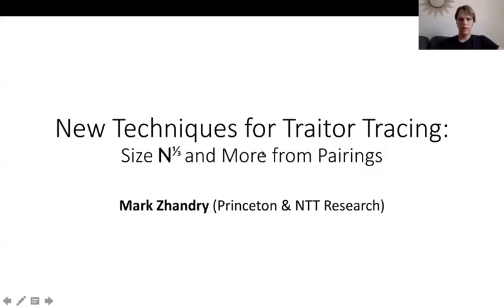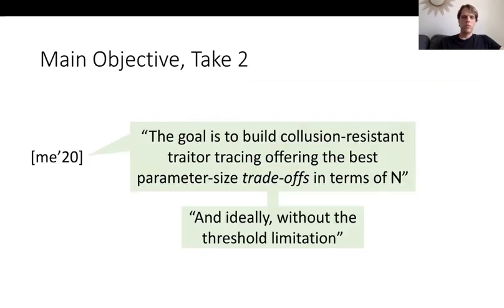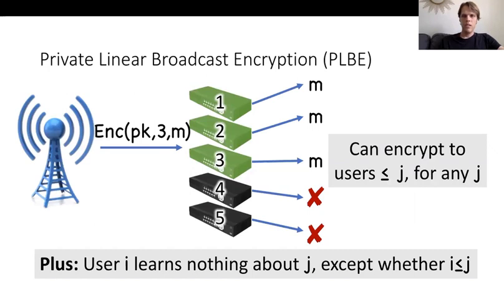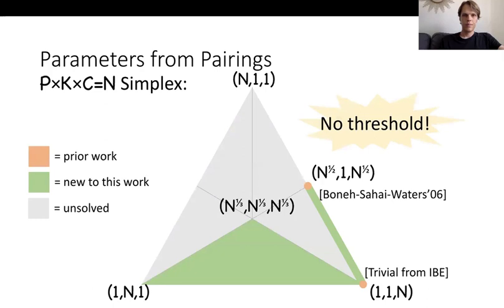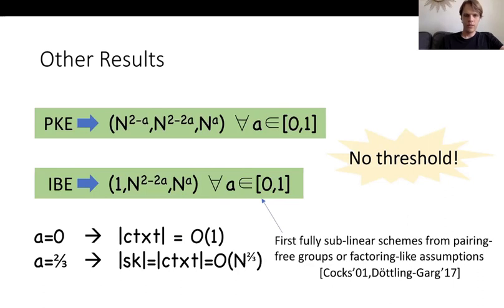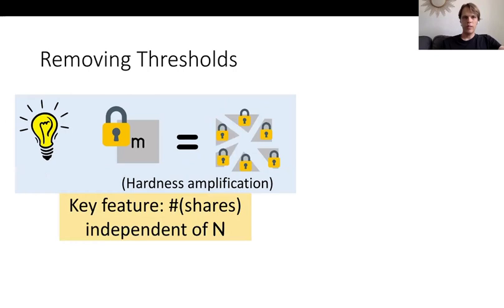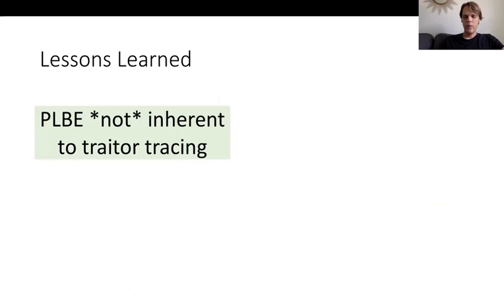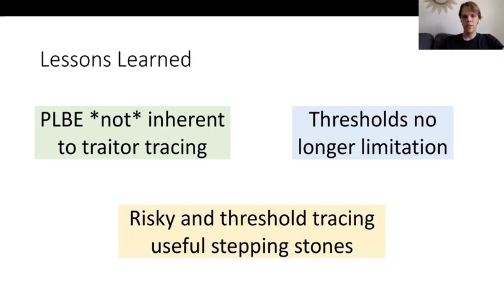New Techniques for Traitor Tracing: Size N^{1/3} and More from Pairings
Paper by Mark Zhandry presented at Crypto 2020